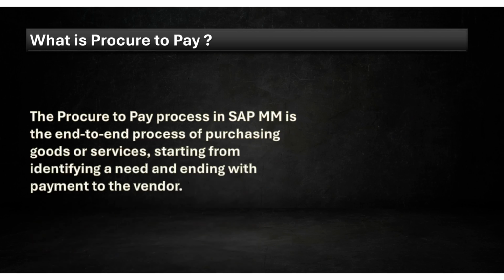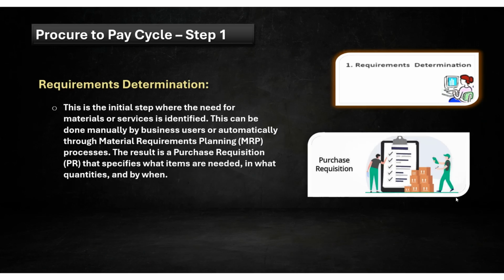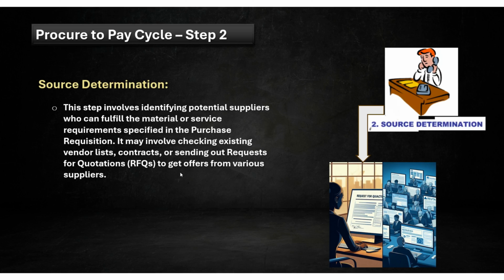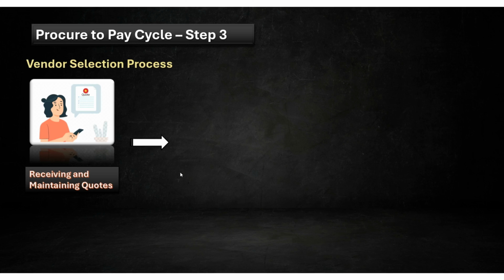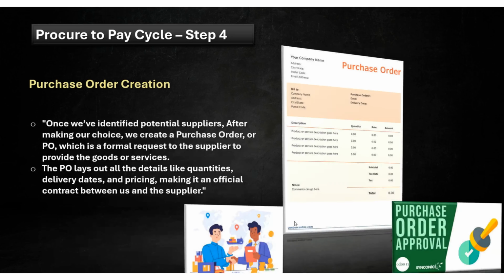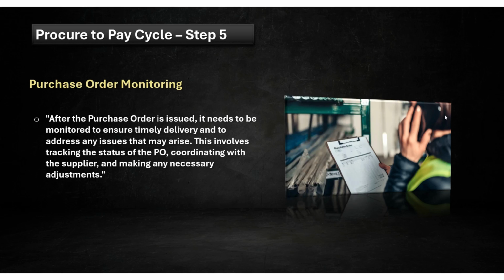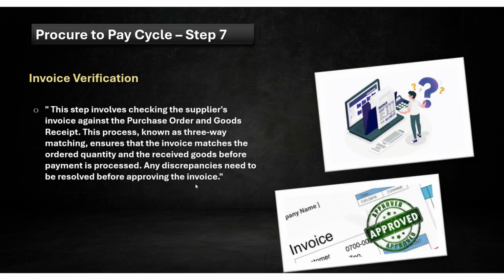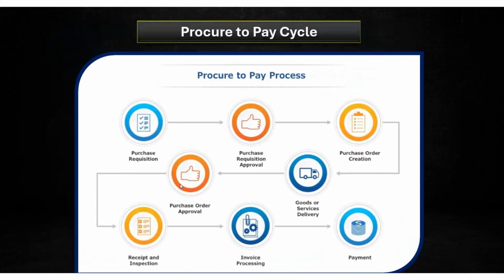Class 14: Procure to Pay (P2P) Cycle in SAP S/4HANA Sourcing & Procurement (MM)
Title: Procure to Pay (P2P) Cycle in SAP S/4HANA

Description:
Welcome to our SAP tutorial series! In this video, we explore the complete Procure to Pay (P2P) cycle in SAP S/4HANA. Learn how to manage the end-to-end procurement process, from requisitioning materials to paying vendors, within the powerful SAP S/4HANA environment.

📌 In This Video:

Overview of the Procure to Pay (P2P) cycle in SAP S/4HANA
Steps to create a Purchase Requisition (PR)
Conversion of PR into a Request for Quotation (RFQ) and managing supplier quotes
How to create and manage Purchase Orders (PO)
Goods receipt and invoice verification process
Three-way matching for accurate payment processing
Best practices and real-time examples of P2P in SAP S/4HANA

SAP S/4HANA end-users
Procurement and purchasing professionals
Financial and accounting professionals
SAP consultants specializing in procurement and inventory management
Anyone involved in the procurement process within SAP S/4HANA

📝 About Us:
Our channel is dedicated to providing in-depth tutorials and insights on SAP modules. Whether you're a beginner or an experienced professional, our content is designed to help you master SAP and enhance your career.